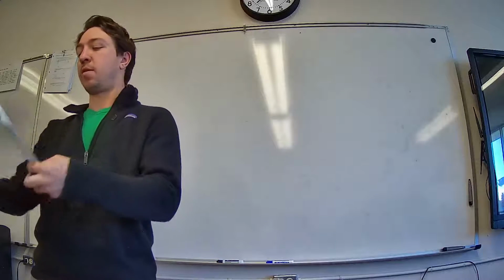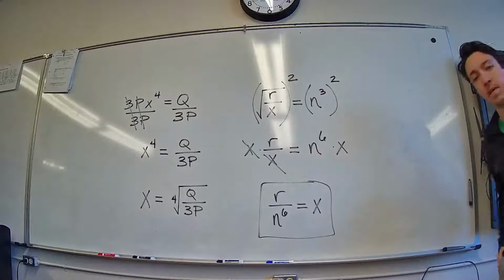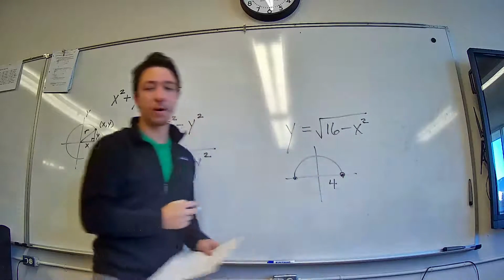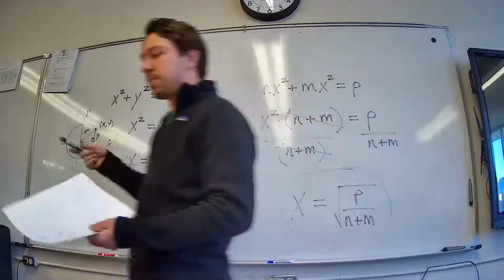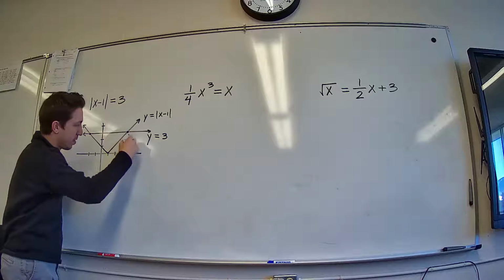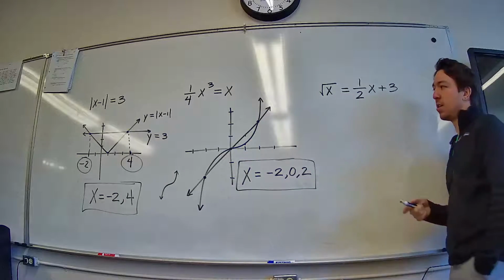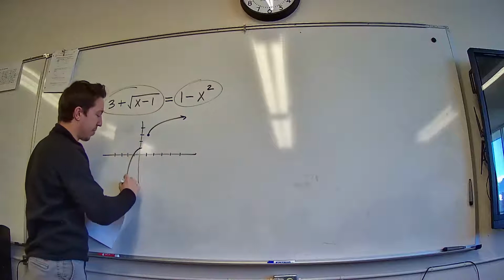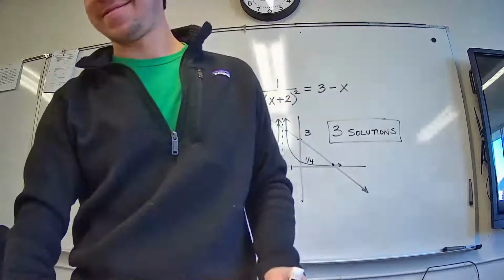Pre-Calculus January 8